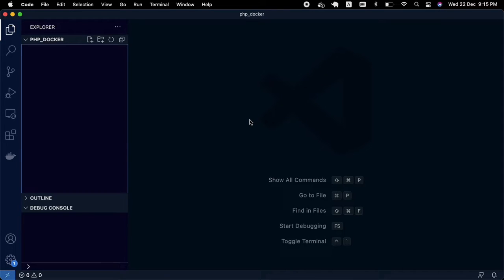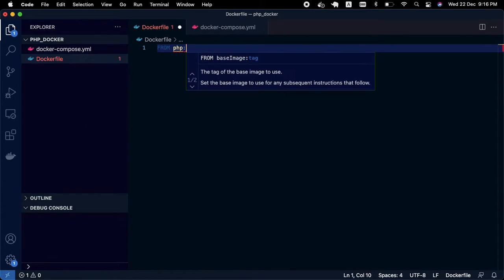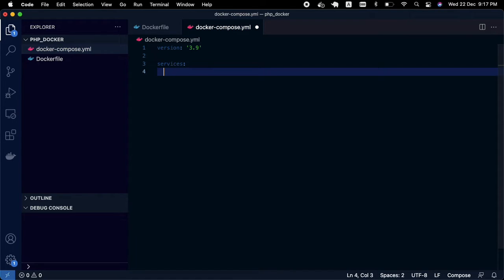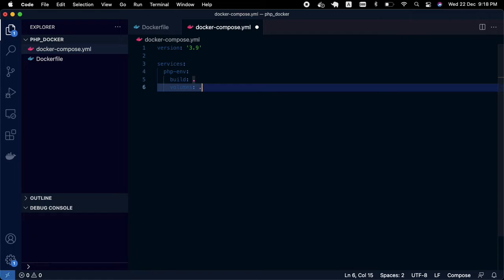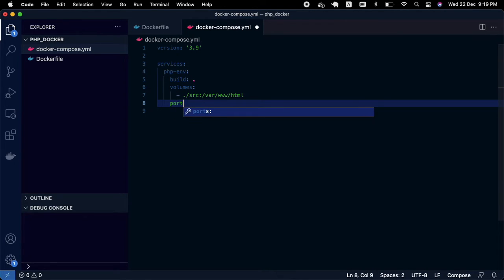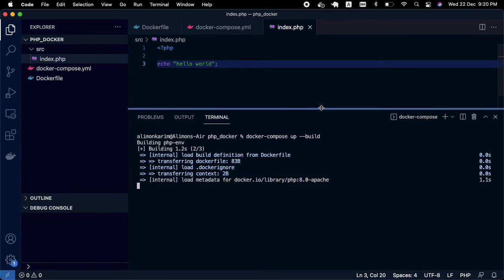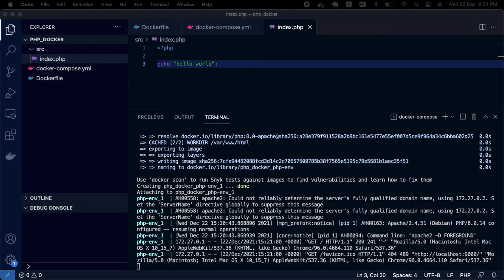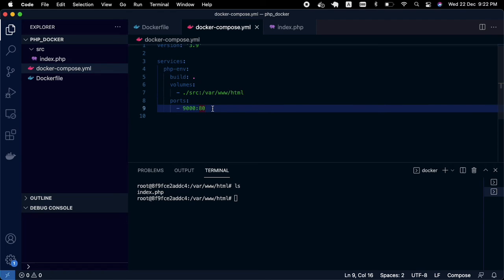Docker for PHP developer hello world.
🚀 Run PHP with Docker: Step-by-Step Beginner's Guide! 🚀

In this tutorial, you'll learn how to set up a PHP development environment using Docker. Perfect for developers at any level, this video will guide you through the process of running PHP applications in Docker containers, making your development workflow more efficient and consistent.

📚 What You’ll Learn:
Introduction to Docker: Understand the basics and advantages of using Docker.
Setting Up Docker: Step-by-step instructions to install and configure Docker on your machine.
Creating a Dockerfile for PHP: Learn how to write a Dockerfile to set up your PHP environment.
Running PHP Applications in Docker: Detailed walkthrough on building and running your PHP application inside a Docker container.
Managing Docker Containers: Tips on managing and troubleshooting your Docker containers for PHP.
Docker simplifies the process of setting up and managing development environments. By the end of this video, you'll be able to run PHP applications in isolated, consistent environments, making your development process smoother and more reliable.

🔑 Key Sections:
Introduction to Docker
Installing and Setting Up Docker
Creating a Dockerfile for PHP
Building and Running PHP Containers
Managing and Troubleshooting Containers
👥 Who Is This For?
PHP developers looking to streamline their development workflow
Beginners wanting to learn about Docker and containerization
Developers needing consistent and isolated PHP environments
📌 Resources:
Docker Documentation
GitHub Repository - Download the source code and Dockerfile used in this tutorial